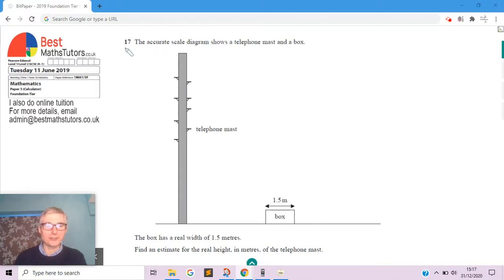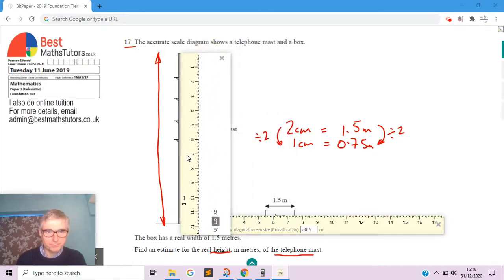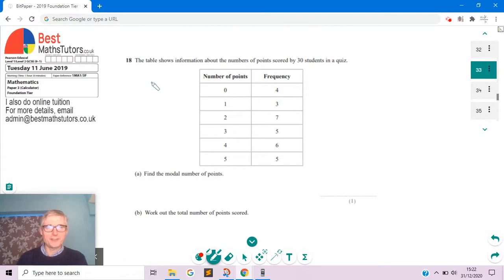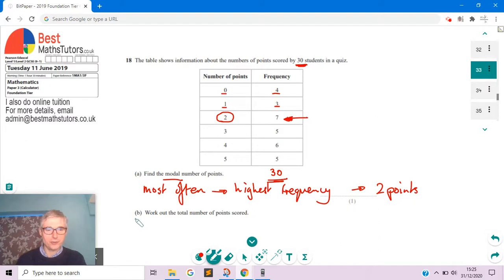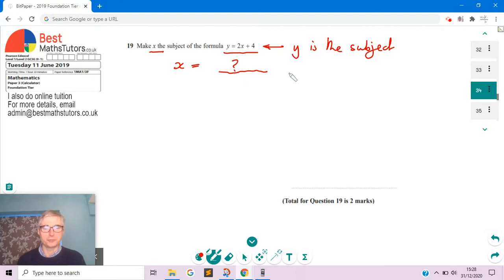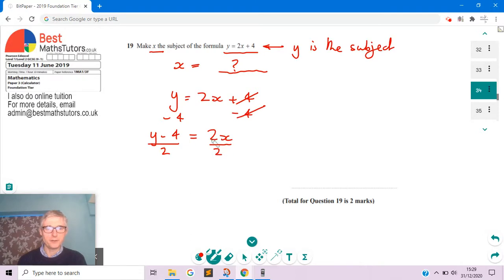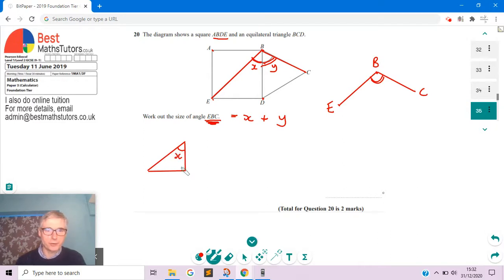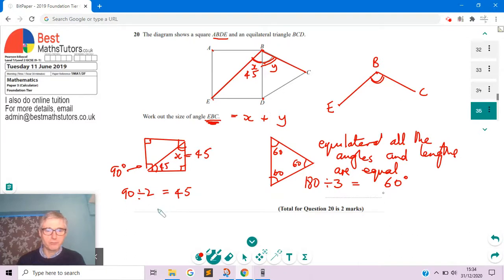GCSE Maths Edexcel Foundation Paper 3 Tuesday 11th June 2019 Questions 17 - 20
This time we are covering questions 17 to 20 which include topics such as:
Q17 Scale drawings
Q18 Frequency Tables, Modal Class
Q19 Changing the subject of an equation
Q20 Angles in an Equilateral Triangle and a Square